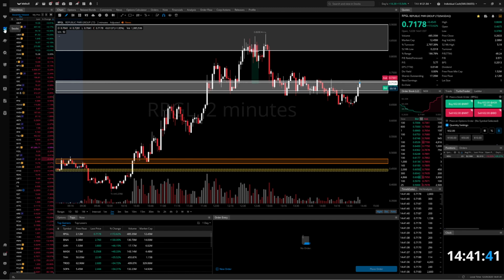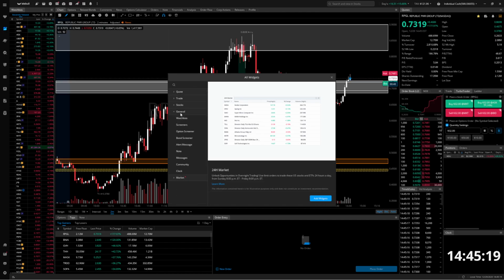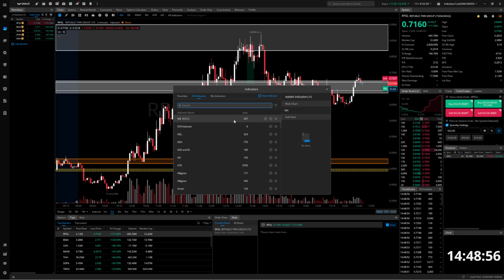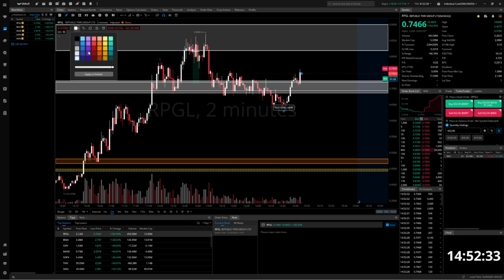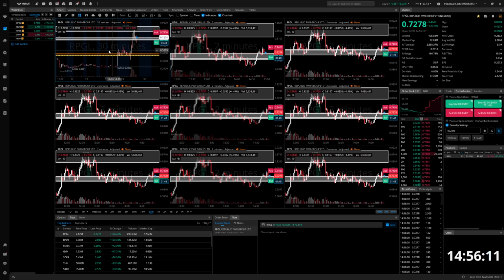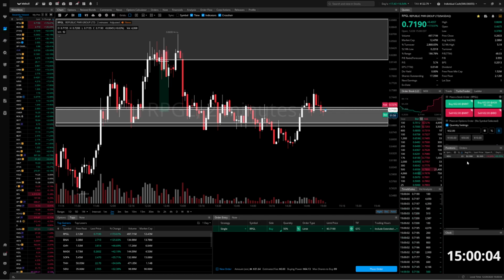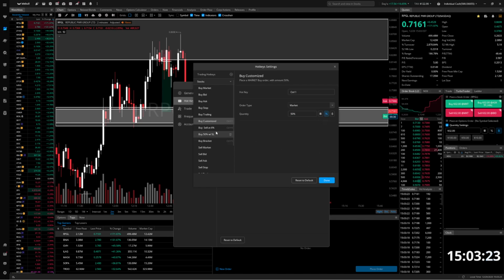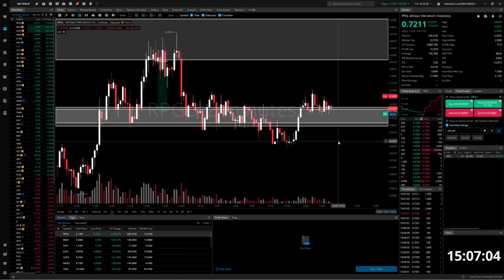🟢Webull Crash Course | Dec 29th, 2025